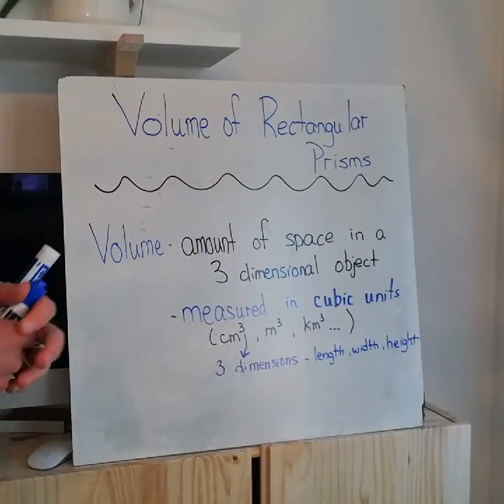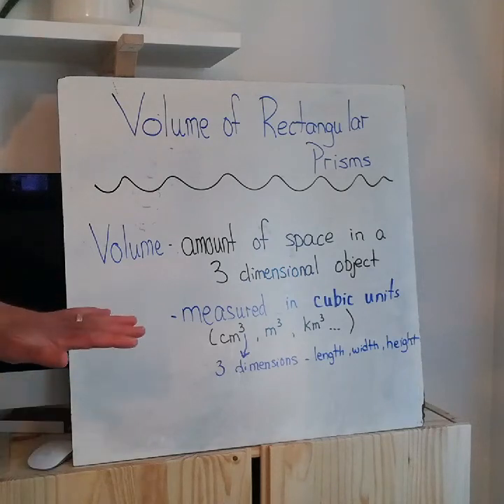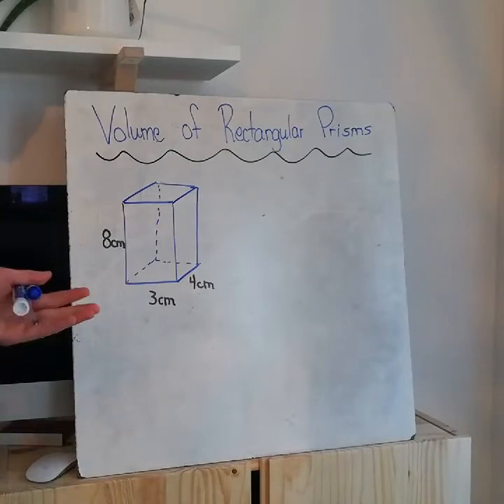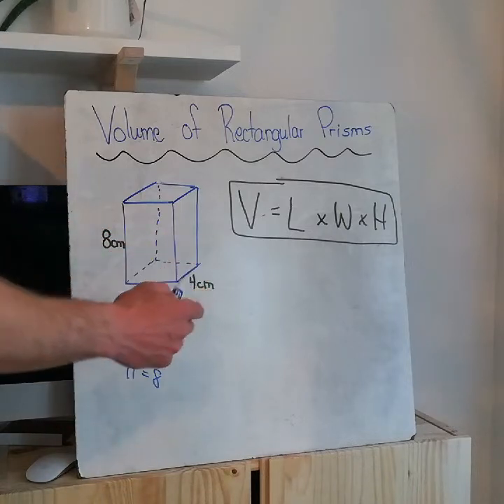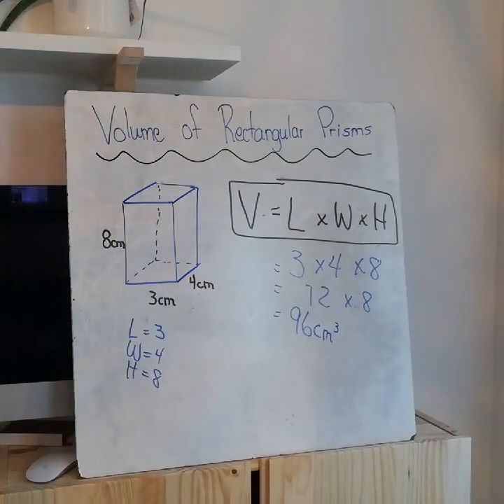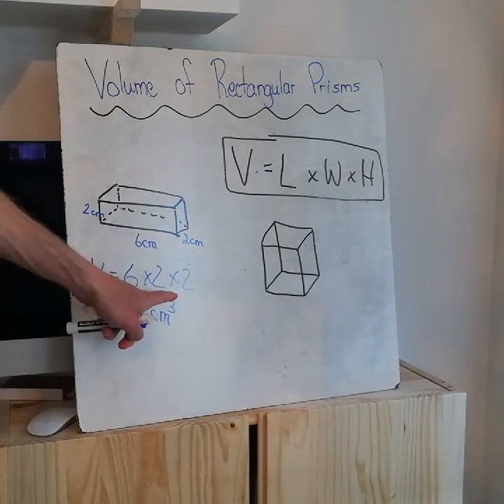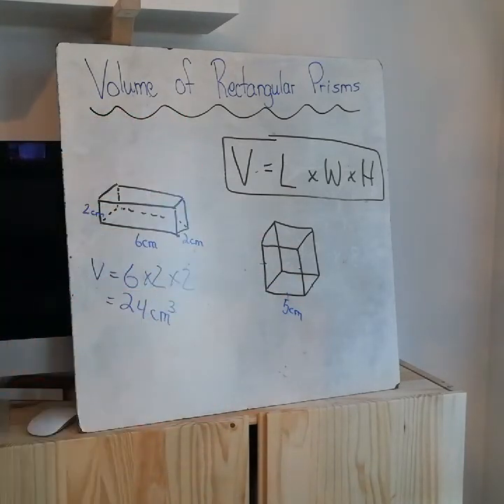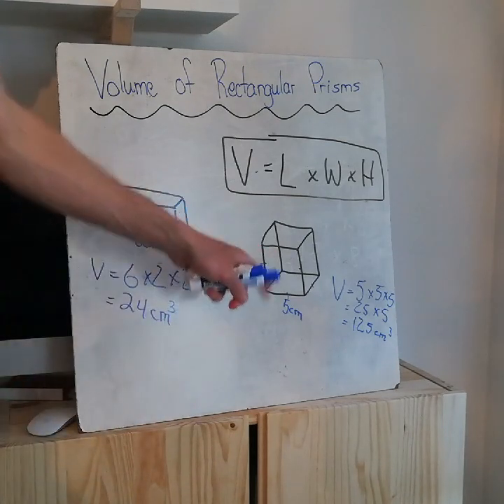Math Lesson - Volume of Rectangular Prisms